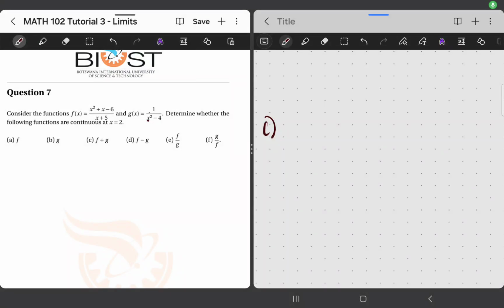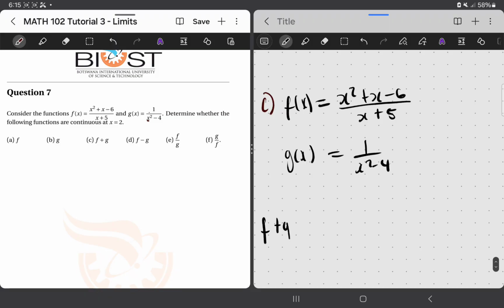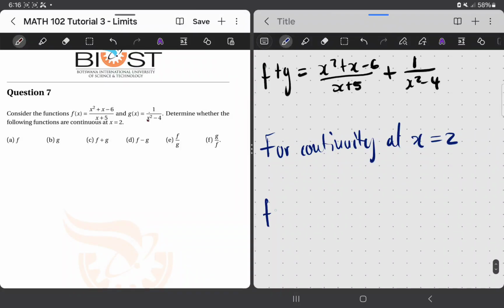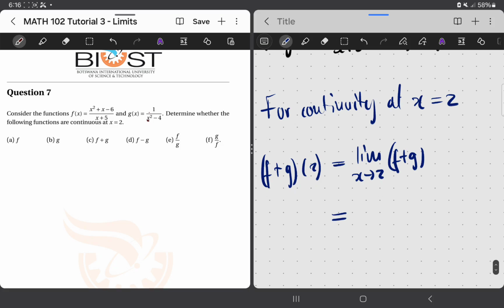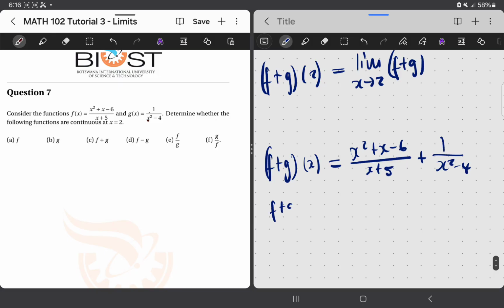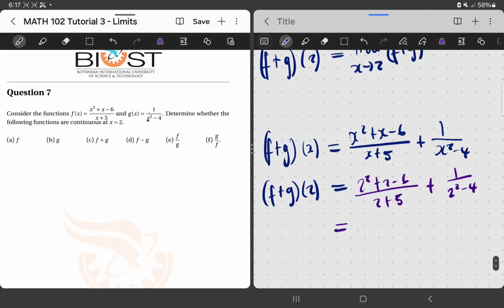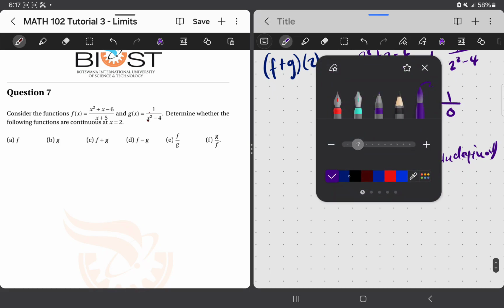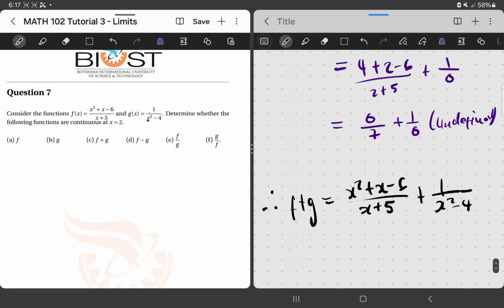Tutorial 3 2025 - Question 7c Part 1